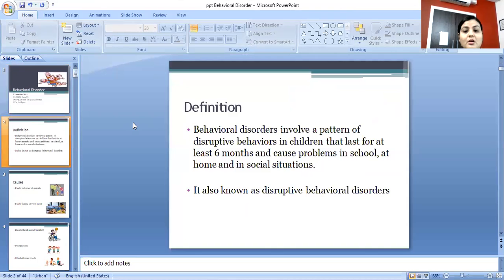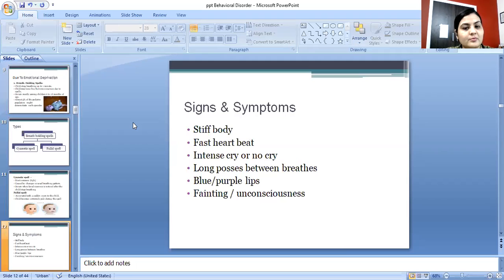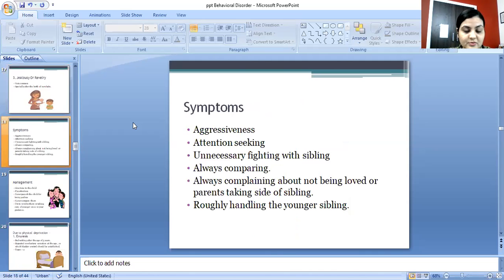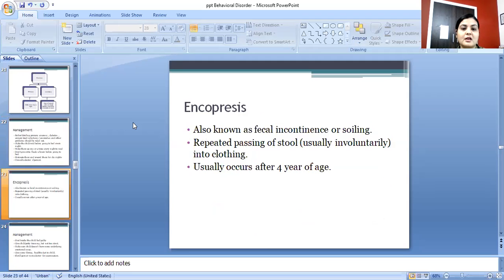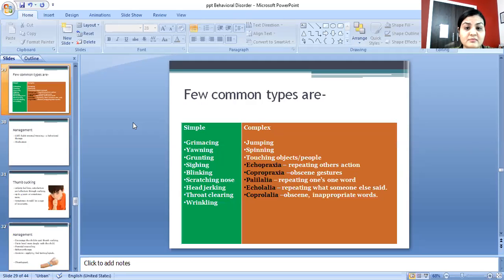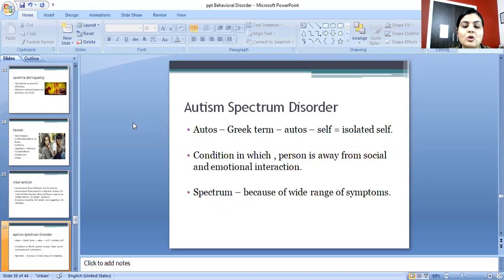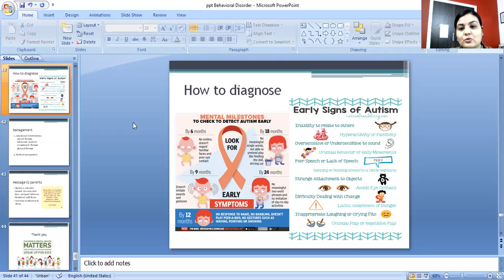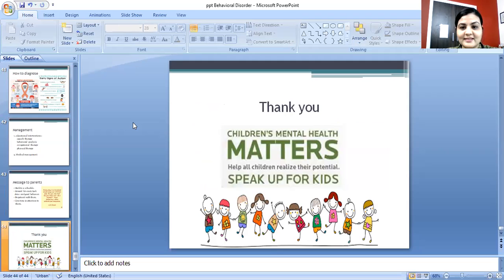behaviour disorder in children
The most common disruptive behaviour disorders include oppositional defiant disorder (ODD), conduct disorder (CD) and attention deficit hyperactivity disorder (ADHD). These three behavioural disorders share some common symptoms, so diagnosis can be difficult and time consuming.